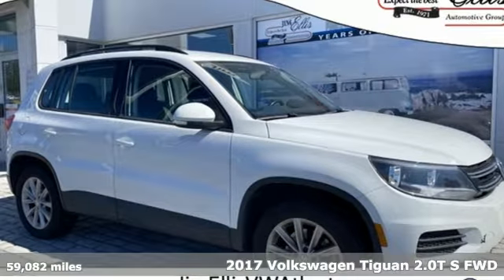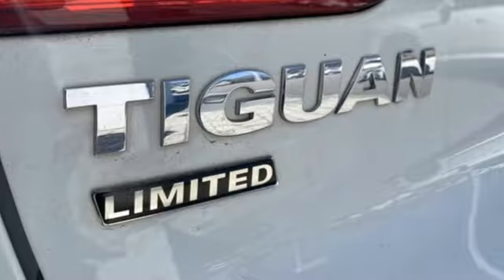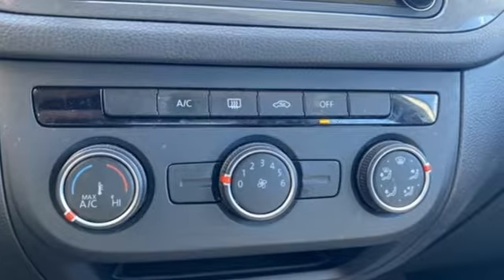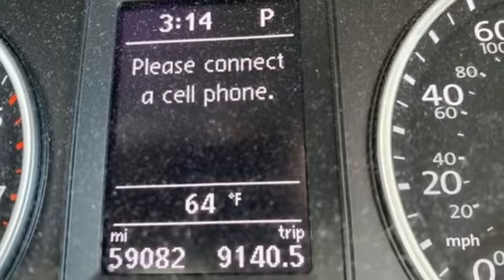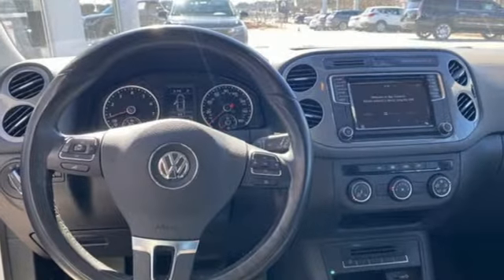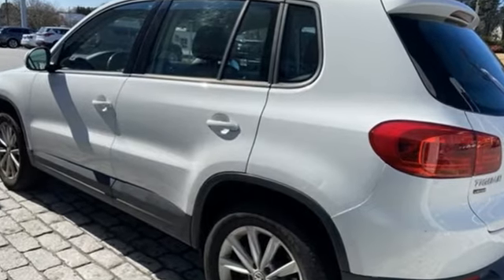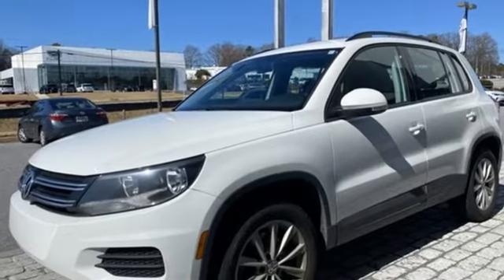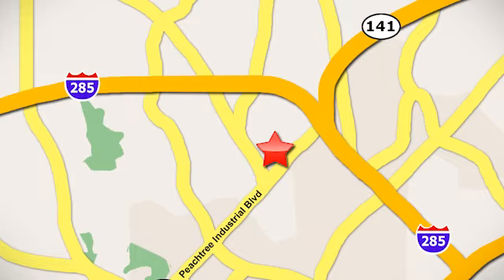Used 2017 Volkswagen Tiguan Atlanta, GA V5447 - SOLD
Year: 2017
Make: Volkswagen
Model: Tiguan
Trim: 2.0T
Engine: 2.0L TSI DOHC
Transmission: 6-Speed Automatic with Tiptronic
Color: White
Interior: Titan Black
Mileage: 59082
Stock #: V5447
VIN: WVGAV7AX3HK050364
2017 VW TIGUAN LIMITED w/PREMIUM PACKAGEbrbr* VOLKSWAGEN CERTIFIEDbr* CLEAN CARFAX, 1-OWNERbr* 2.0L 4-CYLINDER TURBO ENGINEbr* PREMIUM PACKAGEbr* APPLE CARPLAY & ANDROID AUTObr* 6.3" TOUCH SCREEN RADIObr* REARVIEW CAMERAbr* AM/FM/CD/USB & AUX AUDIO INPUTbr* BLUETOOTH HANDS-FREE CONNECTIVITYbr* KEYLESS ACCESS w/PUSH BUTTON STARTbr* 17" ALLOY WHEELSbr* FRONT FOG LIGHTS W/ CORNER LAMPSbr* CRUISE CONTROLbr* ELECTRIC PARKING BRAKEbr* INTELLIGENT CRASH RESPONSE SYSTEMbr* ELECTRONIC STABILITY CONTROLbr* ELECTRONIC DIFFERENTIAL LOCKbr* ENGINE BRAKE ASSISTbr* TIRE PRESSURE MONITORING SYSTEMbrbrVolkswagen Certified Pre-Owned means you not only get the reassurance of Volkswagen limited warranty, but also a 112-point inspection/reconditioning, 90 days XM radio free trial, 24/7 roadside assistance, trip-interruption services, rental car benefits, and a complete CARFAX vehicle history report. The next step? Give us a call to confirm availability and schedule a hassle free test drive! We are located at 5901 Peachtree Blvd, Atlanta, GA, 30341.br***While every reasonable effort is made to ensure the accuracy of this information, we are not responsible for any errors or omissions contained on these pages. Please verify any information in question with Jim Ellis VW of Chamblee***brbr

Address:
5901 Peachtree Industry Boulevard